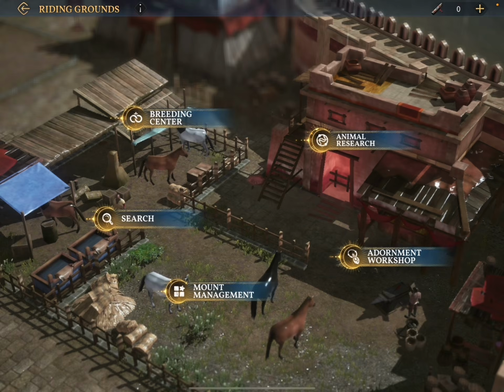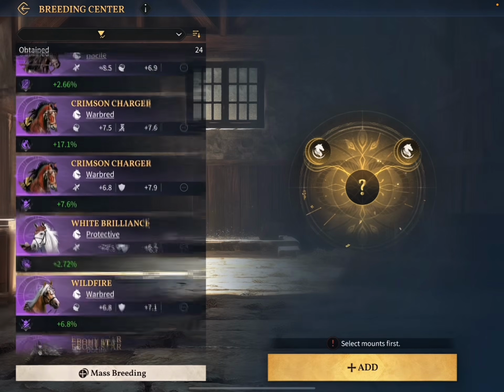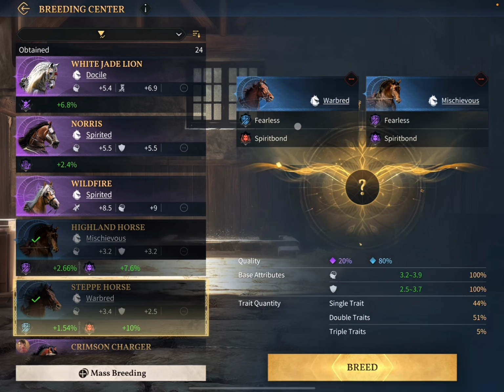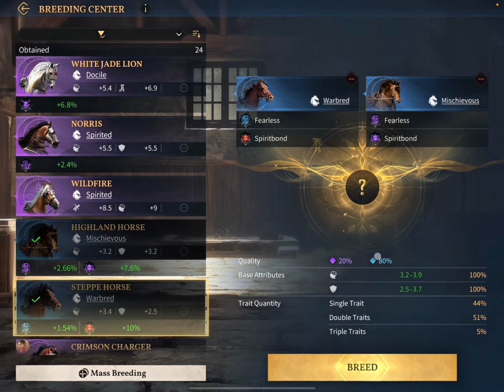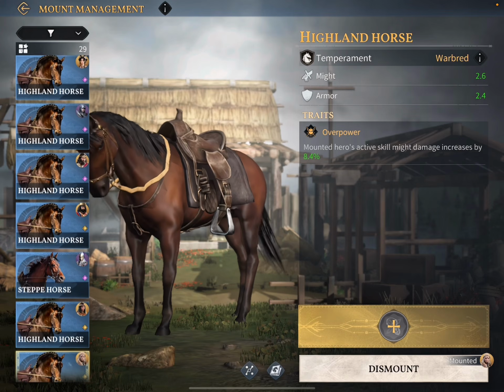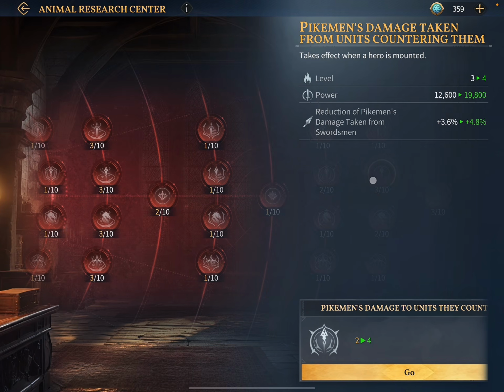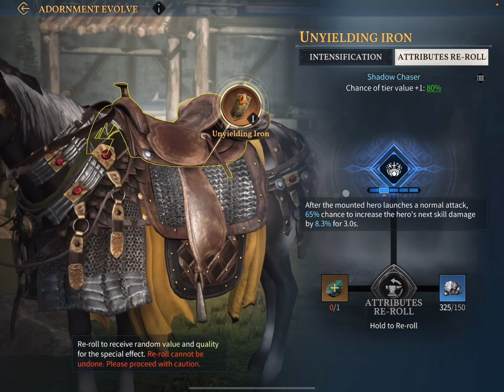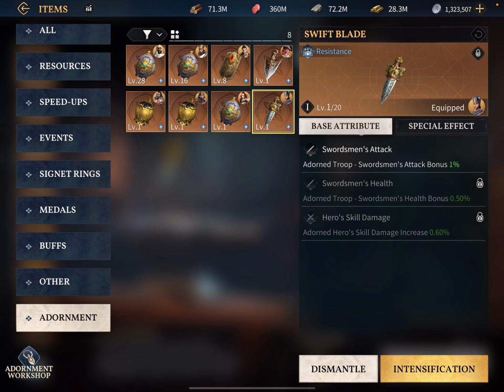AoEM: Horse GUIDE | Get BETTER TRAITS | Tips & Tricks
Dear viewers,
 For over 2 years , I am investing all my time in this YouTube project to help you:
- creating content
- answering all DMs on YouTube, discord , in game
- doing stream , tests etc
It's FREE and the absolute BEST thing you can do to repay my efforts.
Help me growing this channel to reflect the amount of time , heart , money I invest every single day .